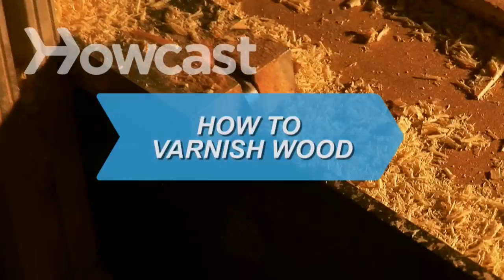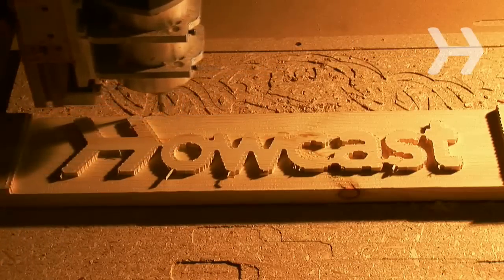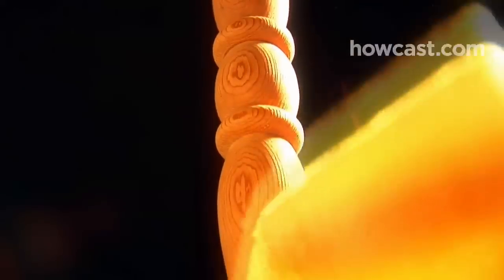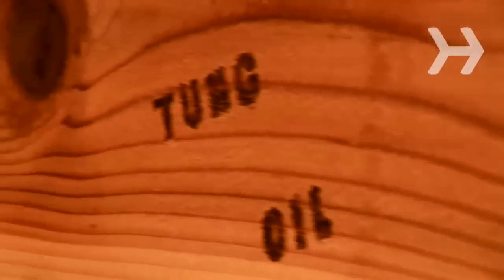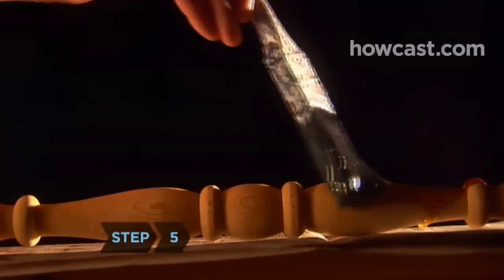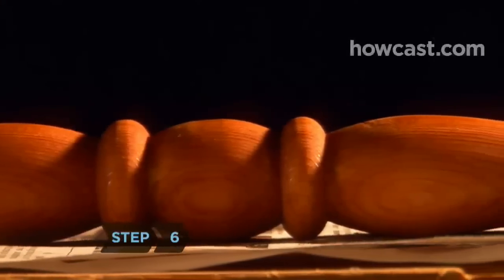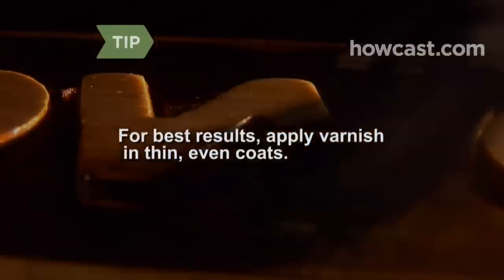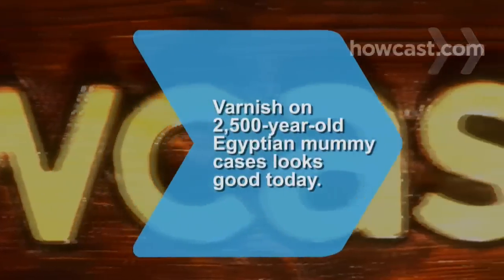How to Varnish Wood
Varnishing wood requires patience and attention to detail. Follow these steps to get a beautiful, long-lasting finish.

Step 1: Prepare your workspace
If you're inside, make sure your work space is well ventilated and free of dust. Lay down newspaper to protect the floors. If working outdoors, choose a spot where wind will not blow dust and debris onto your freshly varnished surface.

Step 2: Prepare your surface
Give the wood a light sanding with very fine grained sandpaper. Sand with the grain of the wood, not against it. Wipe the wood clean with tack cloth.

Tip
Lay pieces flat to avoid runs in the finish.

Step 3:
Use the right varnish.

Step 4: Thin the varnish
Thin the varnish by mixing with an equal part mineral spirits in your container. Thinning ensures a hard cure.

Step 5: Apply the first coat
Apply the varnish against the grain to a small area. Immediately go over the same area again with the brush, this time with the grain, and repeat over the whole piece. The first coat acts as a sealer.

Tip
Do not leave your varnished piece in direct sunlight or it will dry too quickly.

Step 6: Prepare for the second coat
Allow the first coat to dry overnight or longer. Then sand the piece again with very fine sandpaper. Wipe off the dust with tack cloth.

Step 7: Apply the second coat
Pour the varnish into your container. Do not thin the varnish. Apply the varnish with the grain.

Tip
For best results, apply varnish in thin, even coats.

Step 8: Add more coats
Add more coats as needed, sanding lightly before each application. If applied properly, varnish will provide a beautiful and durable finish for many years.

Varnish found on 2,500-year-old Egyptian mummy cases still looks good today.